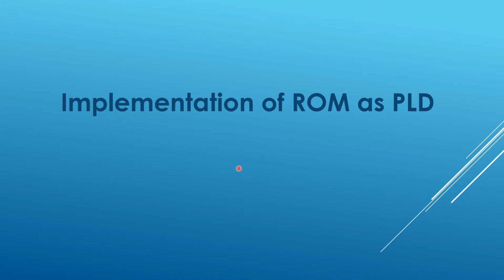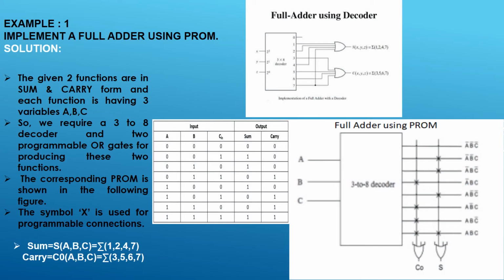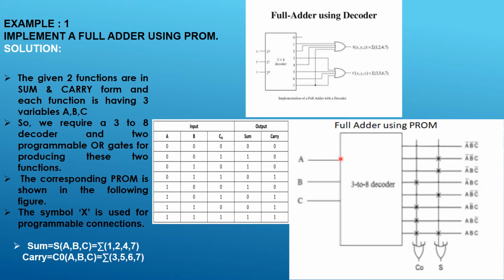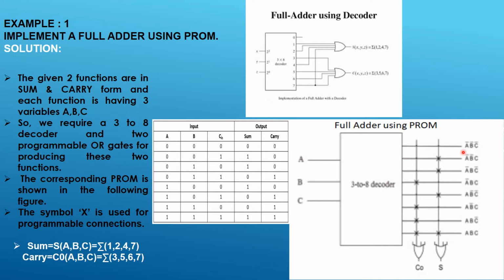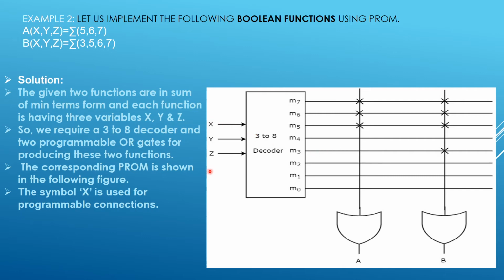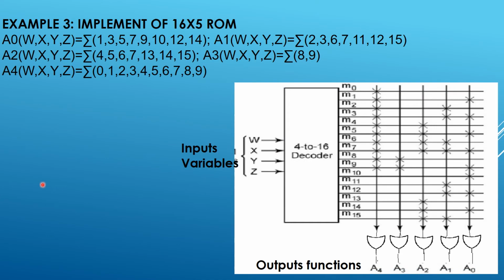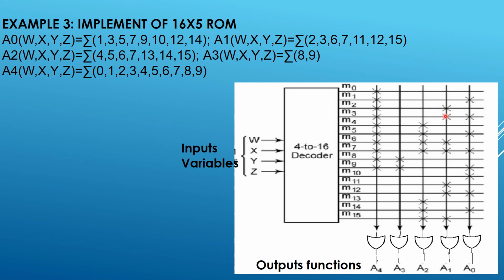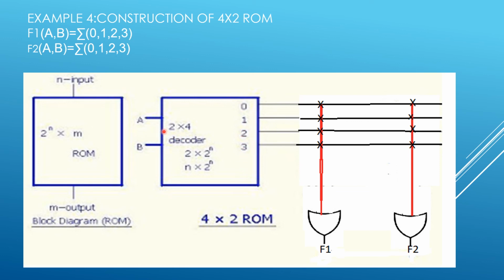Problems in ROM as PLD